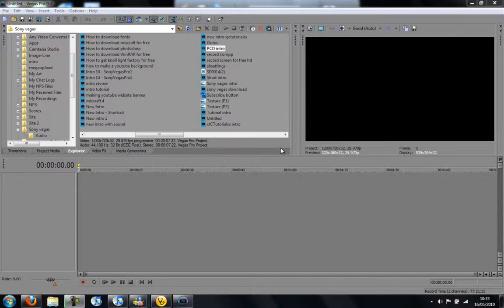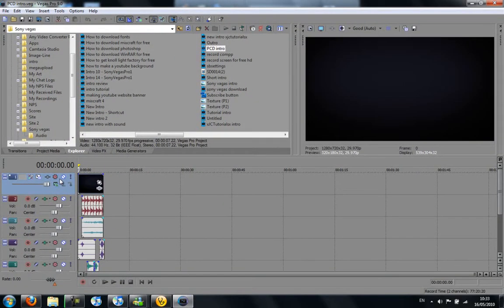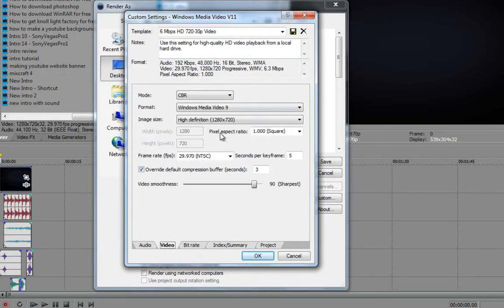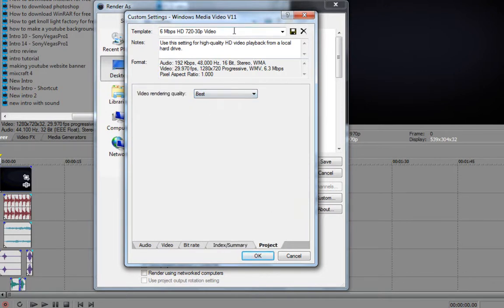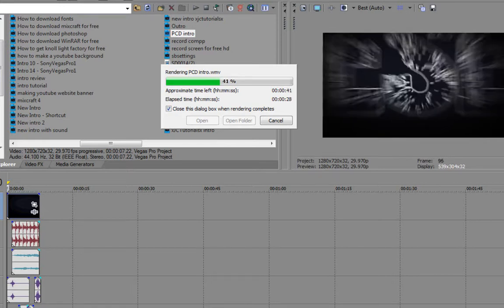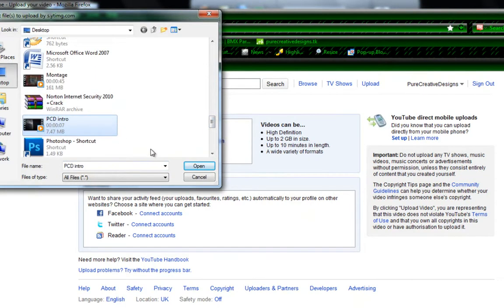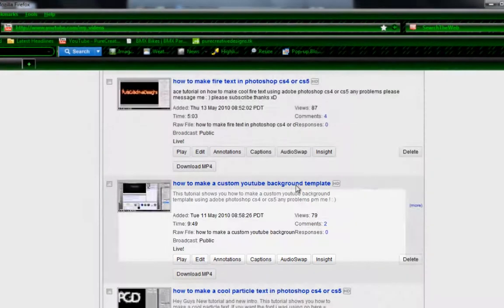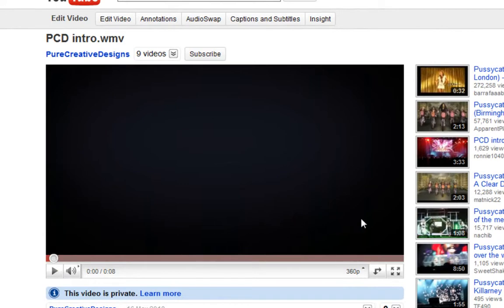how to render 720p or 1080p videos for youtube from sony vegas pro 9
this video shows you how to get HD 720p or 1080p HD ready videos from sony vegas 9

easy tutorial any problems message me !